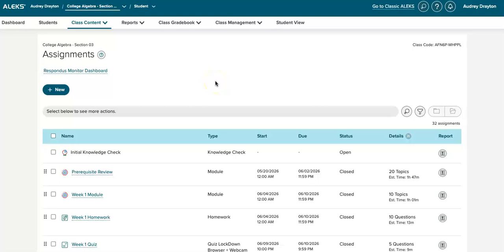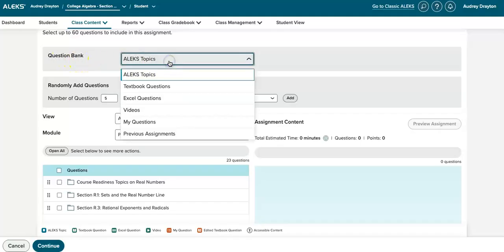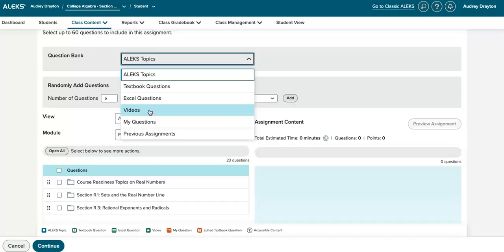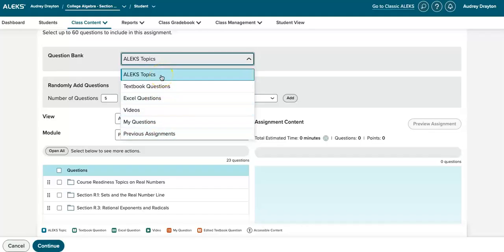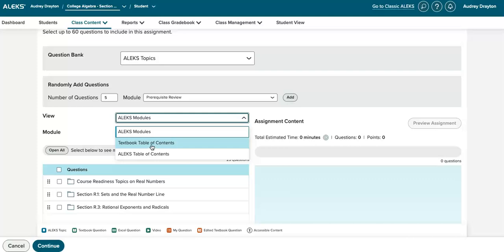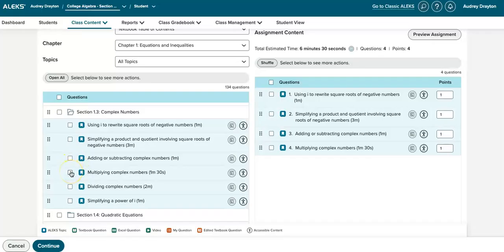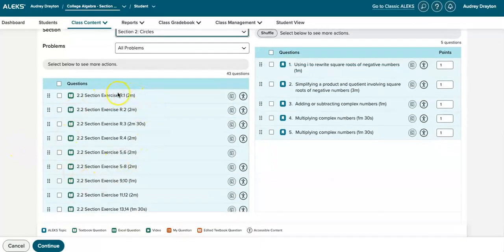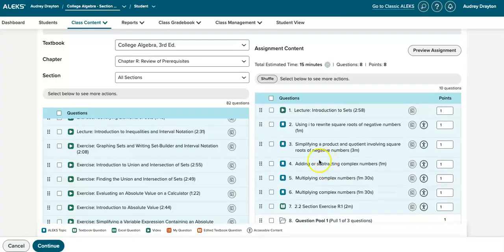Choosing Content for Non-Adaptive Assignments - New Instructor Experience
Learn how to select and customize content for non-adaptive assignments in ALEKS, giving you greater control over what content students are exposed to. This includes ALEKS topics, textbook questions, and more!